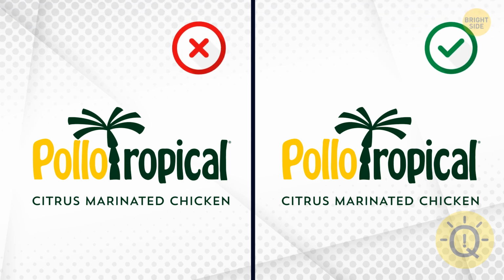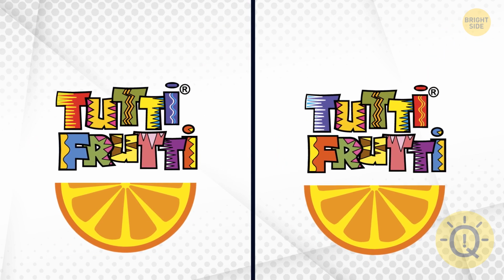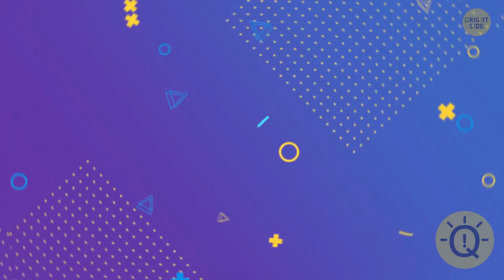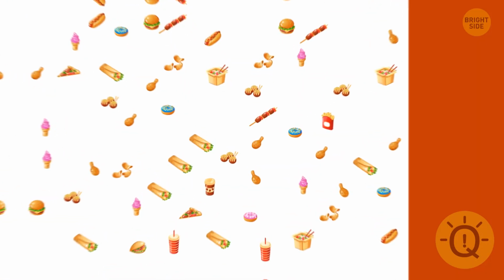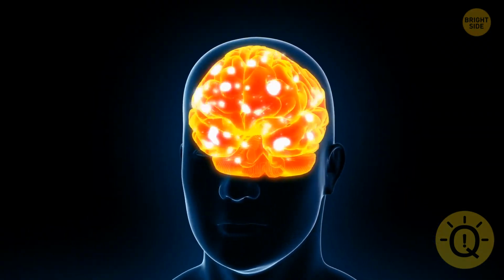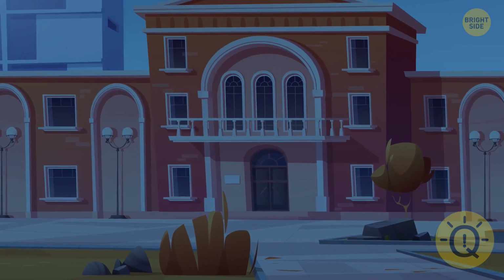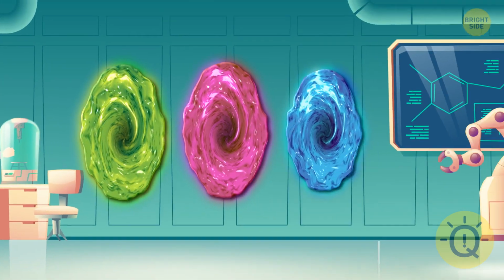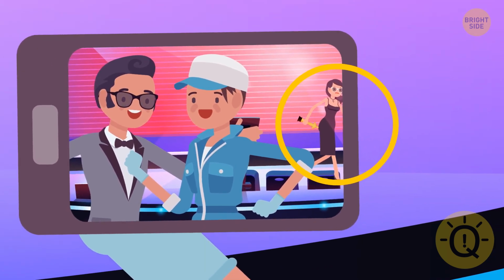These Tricky Riddles Might Help You to Solve Your Problems Faster!